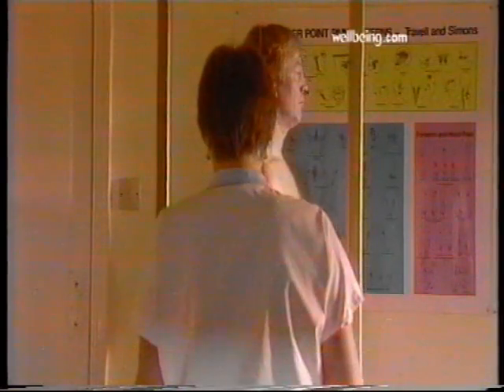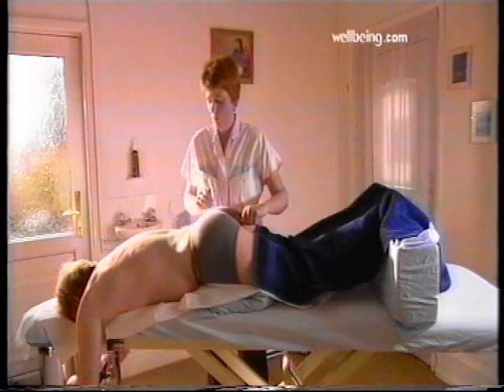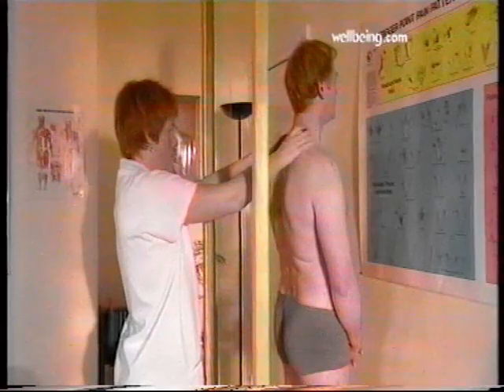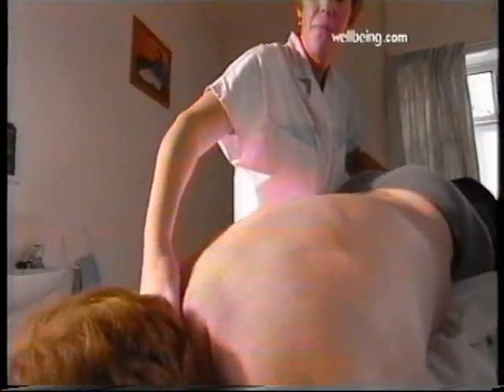Ishta Spinal Touch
A demonstration of an Ishta Spinal Touch assessmnet and an alignment.